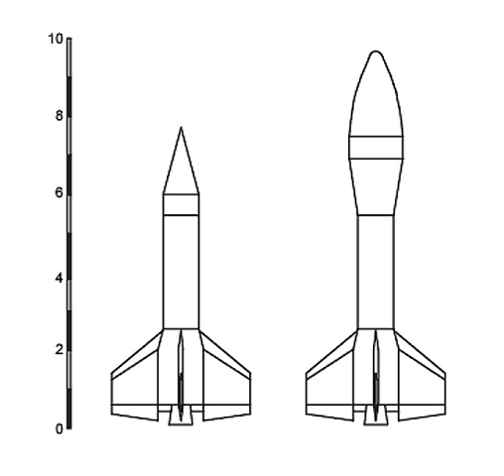Falstaff (rocket) | Wikipedia audio article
00:00:18 1 Polaris
00:01:21 2 Design
00:02:13 3 Launches
00:02:49 4 Commemoration

- Socrates

SUMMARY
Falstaff was a British sounding rocket used during the 1970s as part of the Chevaline programme to improve the penetrability  of the Polaris nuclear missile. It was the largest UK rocket with a solid booster ever launched.